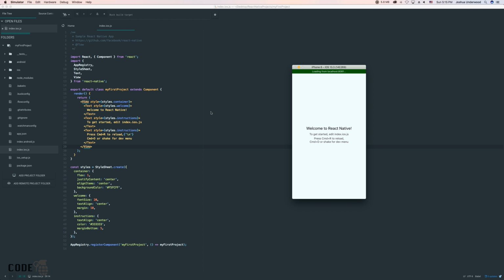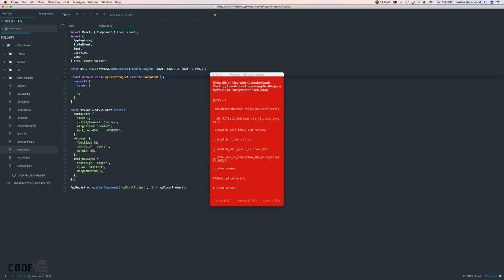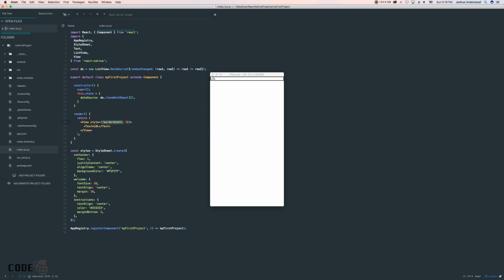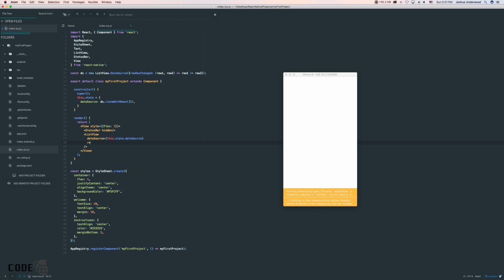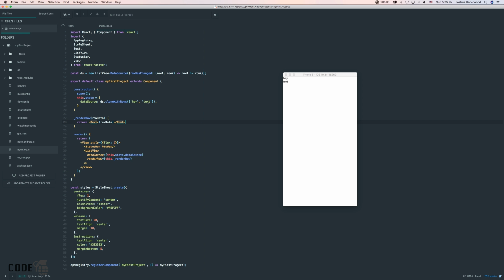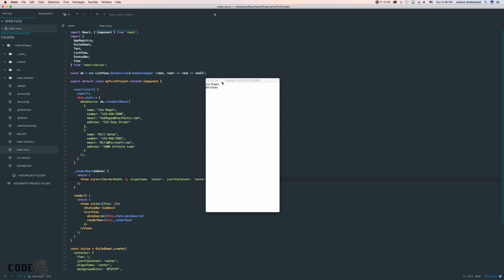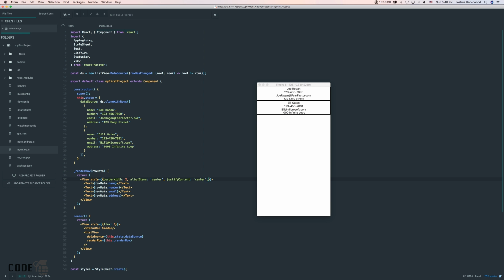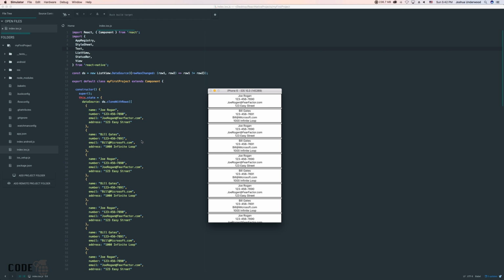React Native 101 - ListView via Contacts App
We're going to create a static data contacts app using React Native's ListView and ListView Data Source